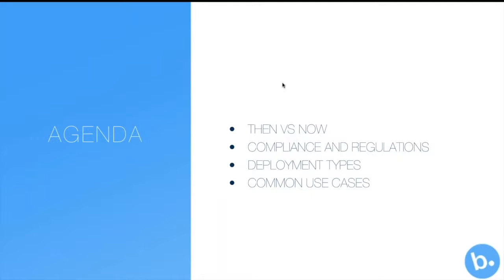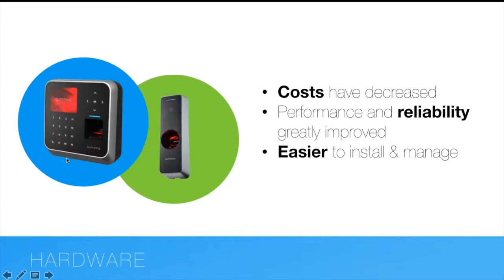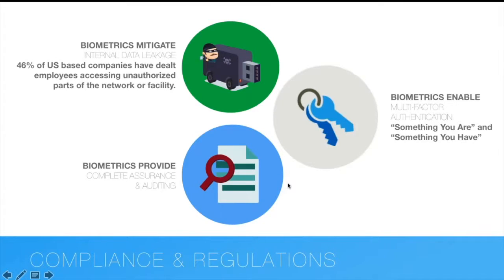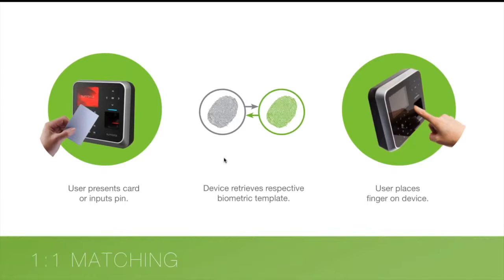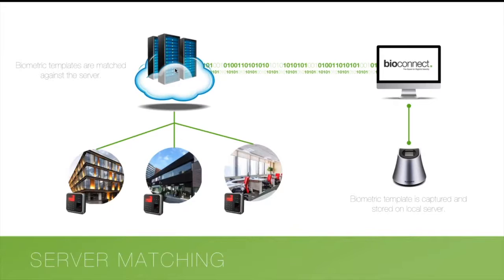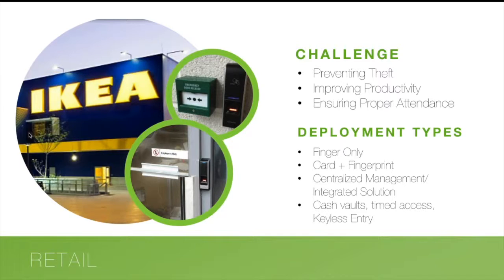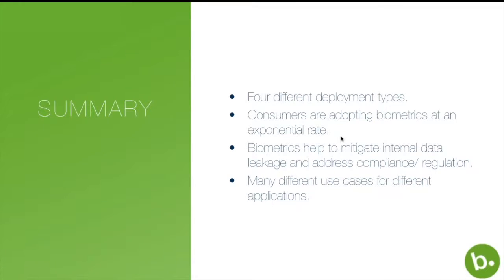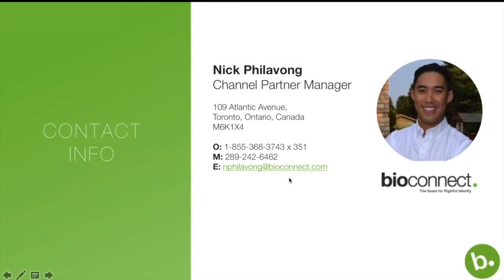Webinar | How to Identify Opportunities for Biometric Access Control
You’ve heard of biometrics, you have considered it, but you don’t really see how it fits into your projects.

The "How to Identify Opportunities for Biometric Access Control" webinar will help you understand and identify where, how and when biometrics are right for a physical access control project.

A 30 minute discussion held, followed by a Q&A session. Topics covered include:
- Physical Access Control: Then and Now
- Biometrics to Meet Compliance and Regulations
- Deployment Types: Understanding the Different Methods
- Convenience vs. Security: Common Use Cases